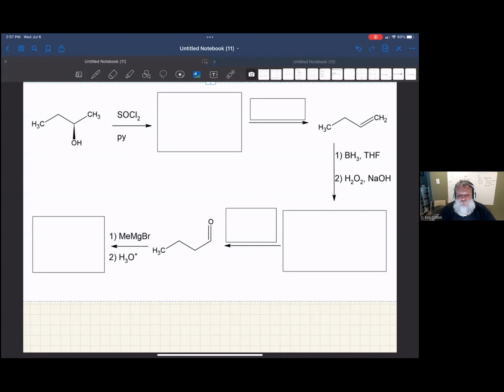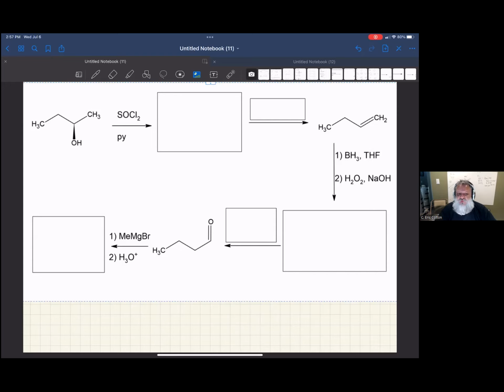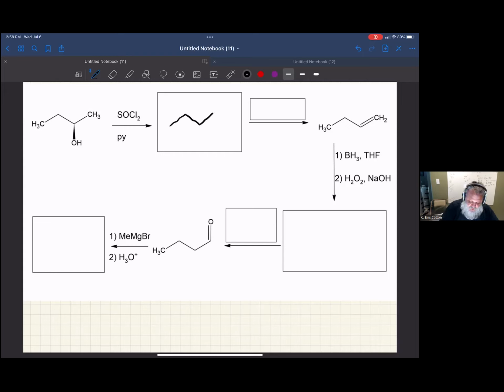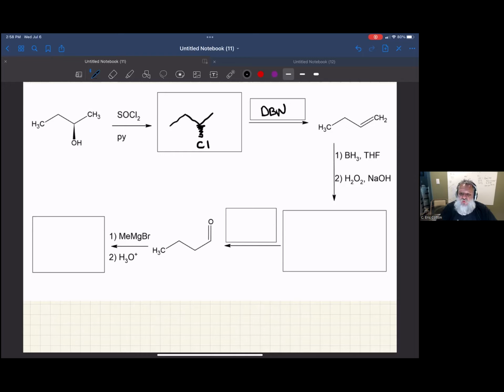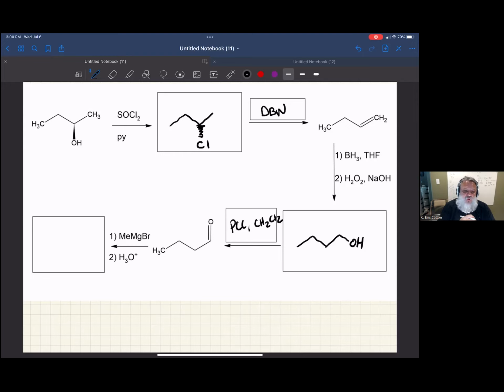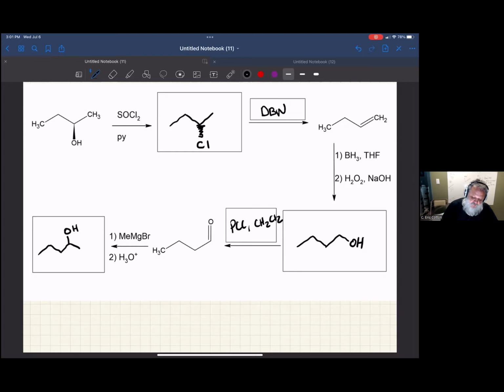Organic Chemistry 2 - Chapter 12 - Problem 9